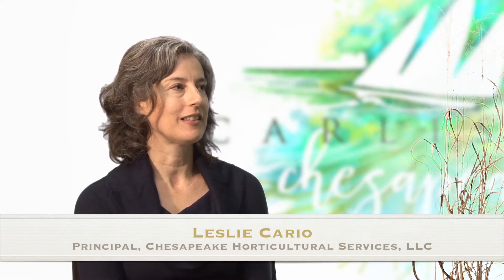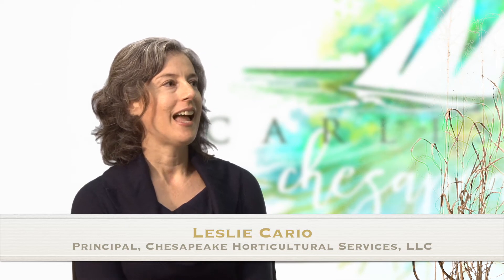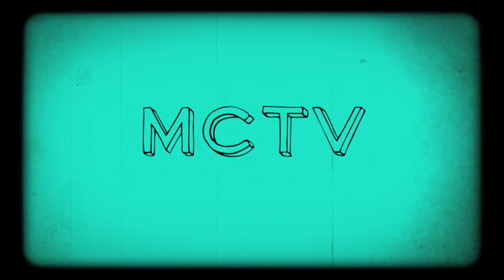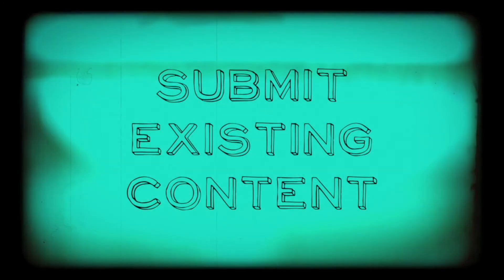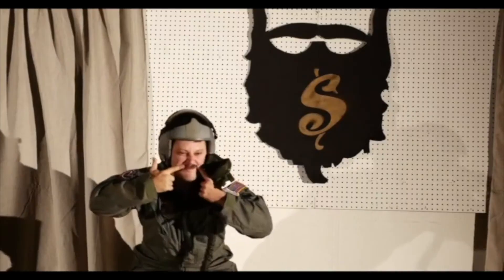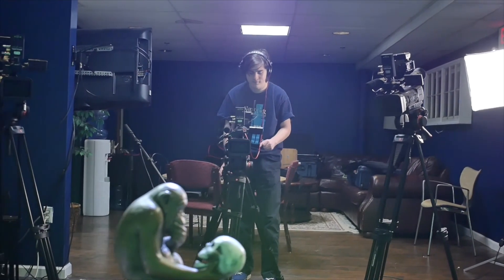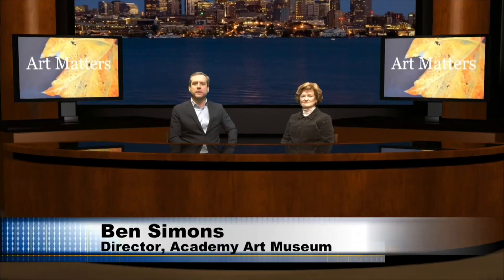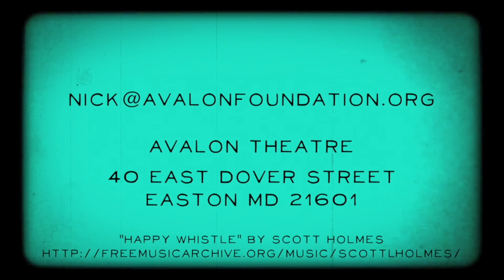Bill Boicourt and Leslie Cario on Carlisle's Chesapeake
Smith and Tangier Islands are important habitats in the Chesapeake Bay.  Bill Boicourt explains necessity of a wall to impede the erosion on the islands.  Leslie Cario talks about two perennials that attract pollinators in the Chesapeake landscape on Carlisle's Chesapeake.